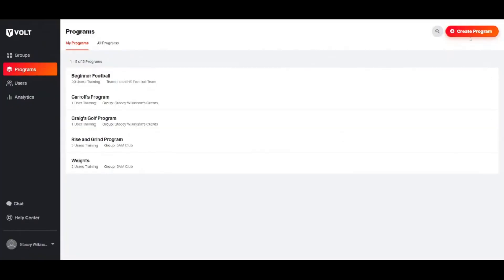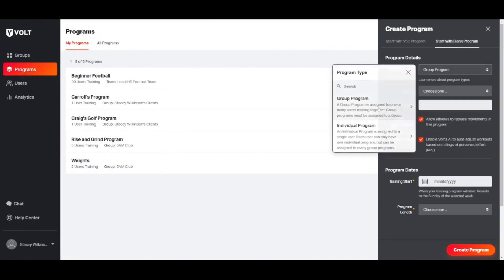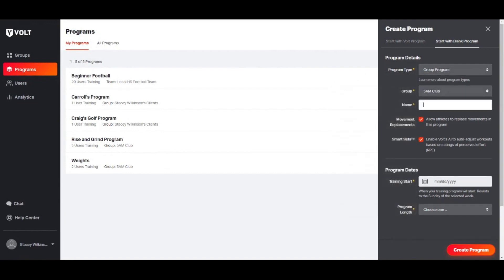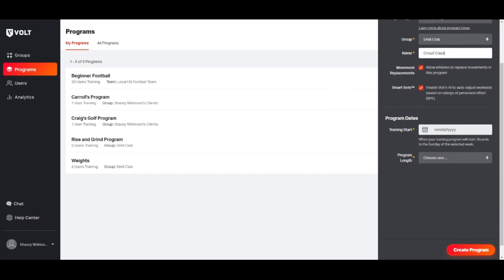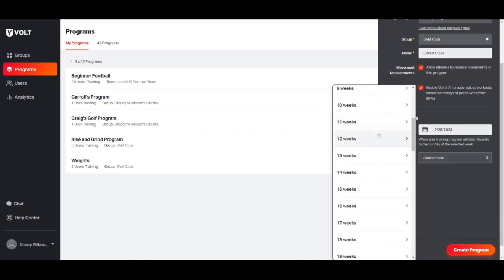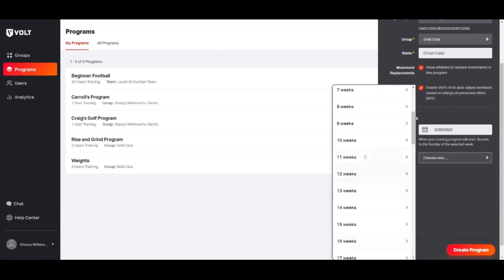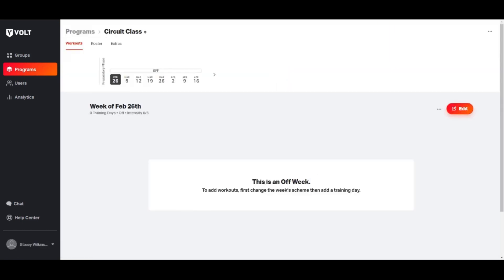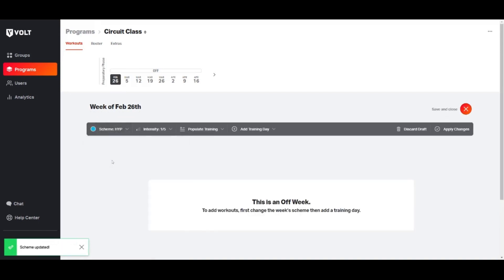Creating a Blank Program | Volt Athletics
LEARN MORE ABOUT VOLT ATHLETICS